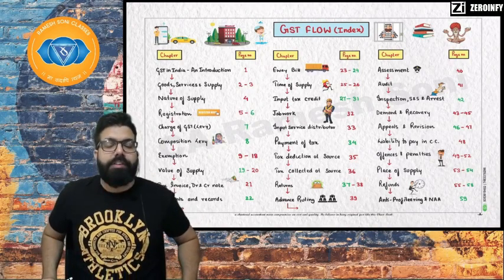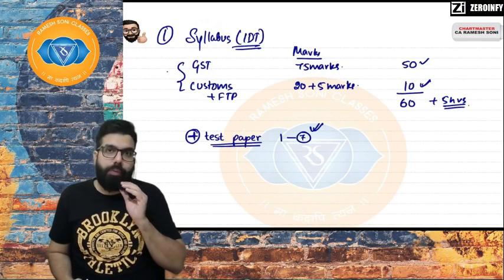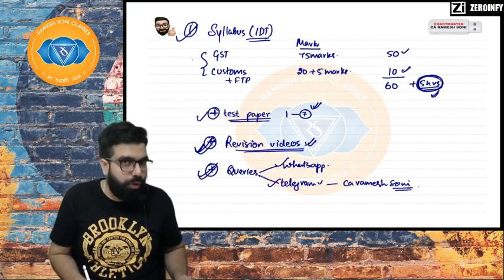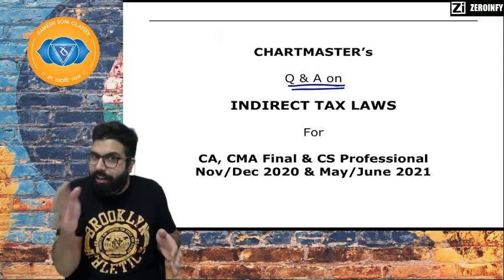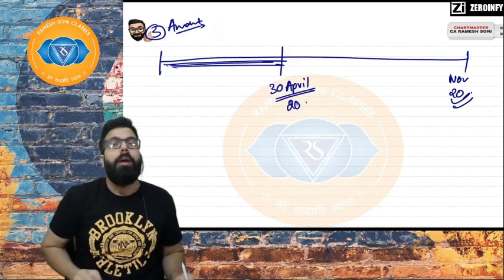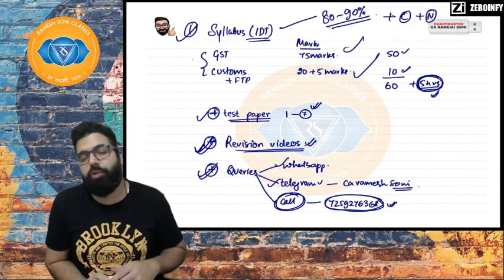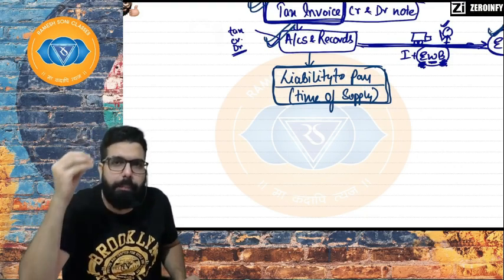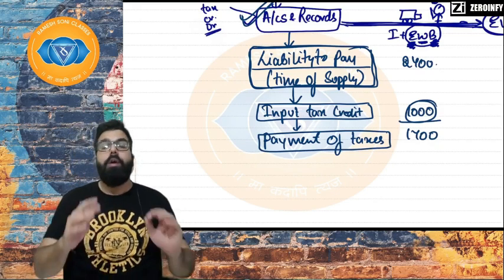Day 1 CA Final English Fast Track | Nov 20 | May 21 | Introduction Class | CA Ramesh Soni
Visit our portal, Zeroinfy.in to buy complete video lectures of CA Ramesh Soni Sir. Best Price Guaranteed.

Or students can just search CA Ramesh Soni on our website.